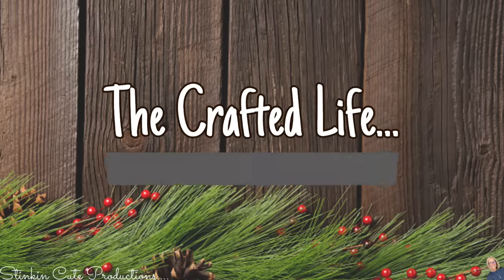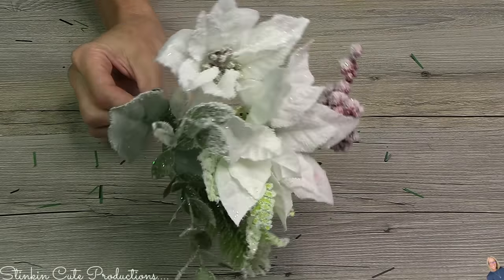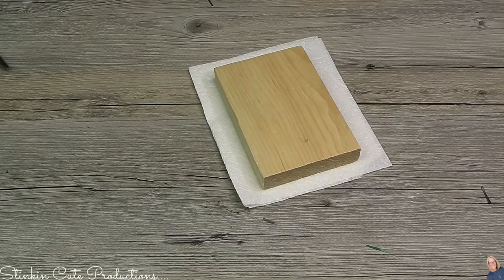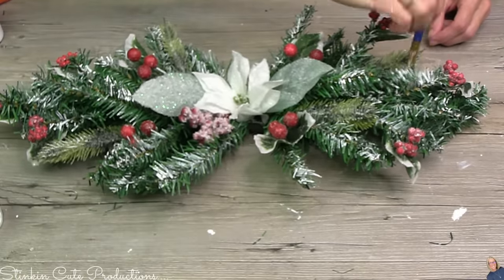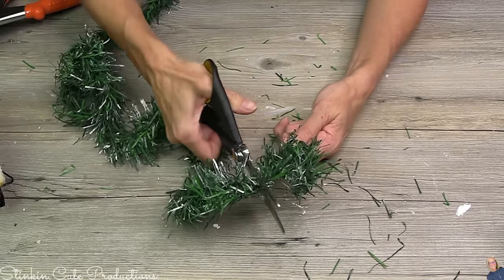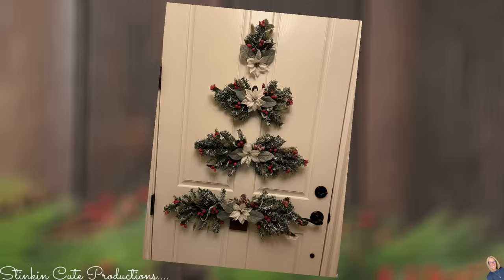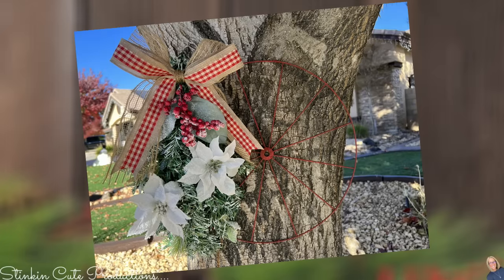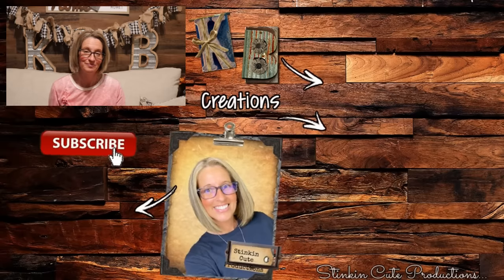NEVER Before Seen Dollar Tree MINI TREE HACKS! SHOW STOPPERS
Today I am bringing to you some NEVER Before Seen HACKS using the MINI TREES that you can get at Dollar Tree RIGHT NOW. So don't WALK, RUN to Dollar Tree and pick up some of these Mini Trees now and do these HACKS that are SHOW STOPPERS!

KB Creations
5022 West Ave. N. Suite 102 #187

HP Envy